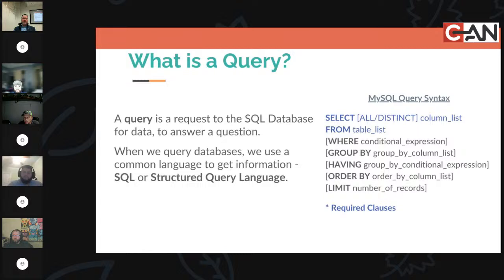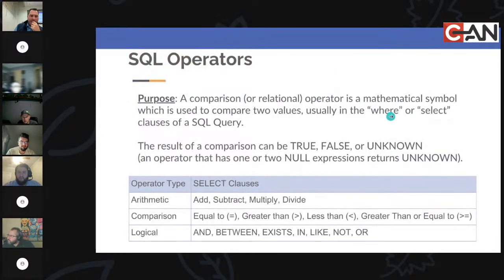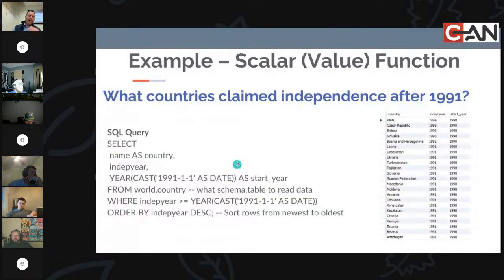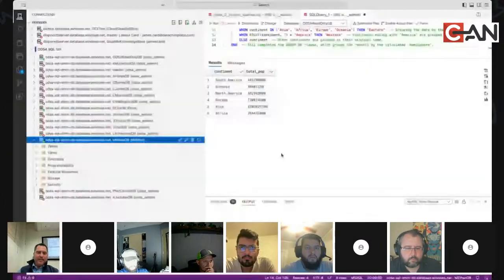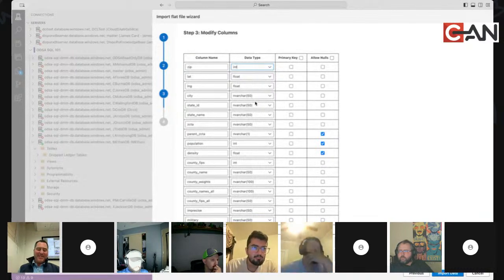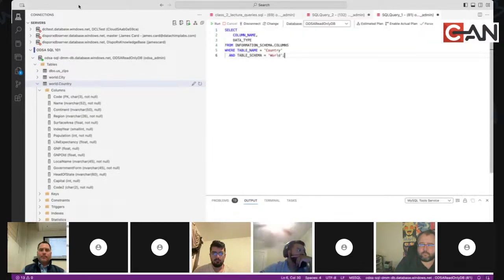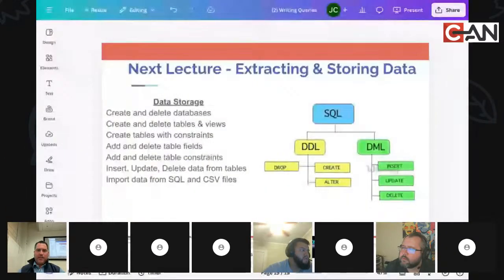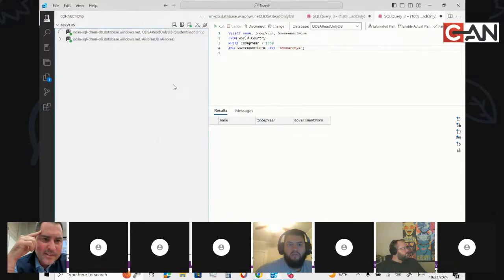SQL 101 Fall 2024 Class 2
SQL Queries & Clauses

SQL Functions - Aggregate, Control Flow/Case Statements, and Scalar Functions

Examples & Exercises - Querying Data, SQL Functions - Practice